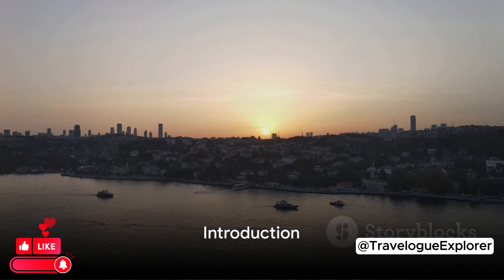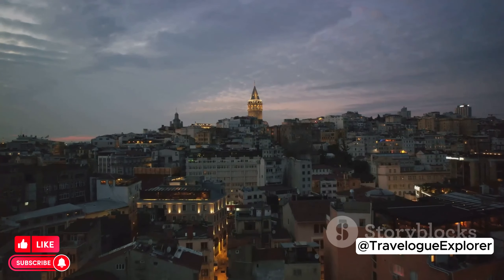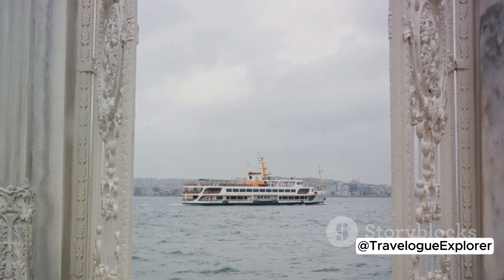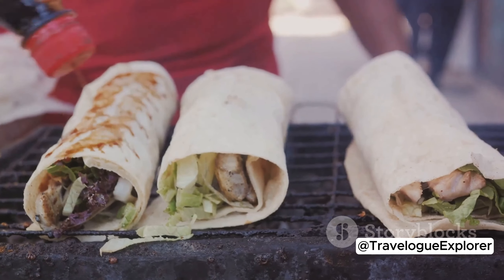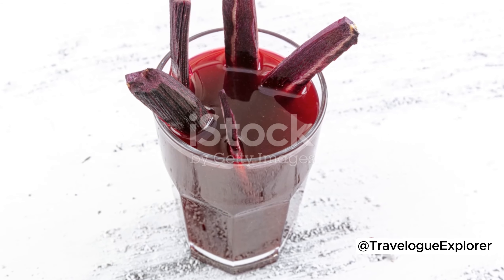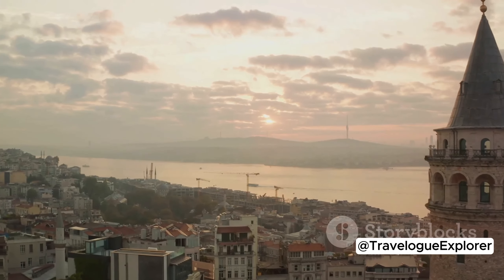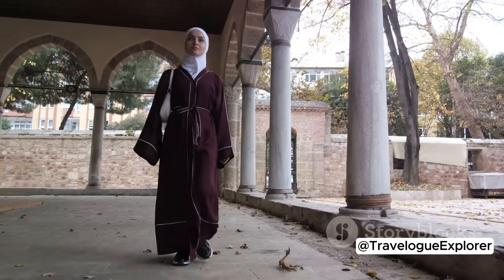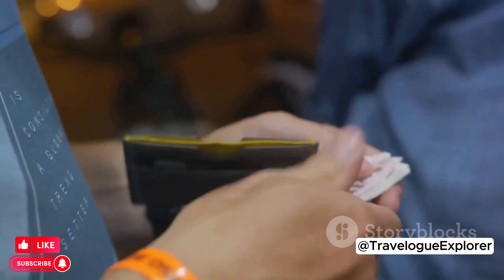Unveiling İstanbul: Must-Do's, Must-Sees & Local Secrets for First-Timers! 🇹🇷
Experience the magic of İstanbul like a local!

Join Travelogue Explorer, a lifelong İstanbul resident, on a unique video journey through this captivating city. From iconic landmarks like Hagia Sophia and the Grand Bazaar to hidden gems and delicious local eats, this guide unveils everything first-time visitors need to know.

In this video, you'll discover:

The best neighborhoods to stay in, based on your preferences.
Must-do activities for every type of traveler, from history buffs to foodies.
Mouthwatering Turkish dishes and drinks you can't miss.
Hidden gems and cultural experiences beyond the tourist trail.
Bonus tips for a smooth and unforgettable trip!
Whether you're planning your dream vacation or simply want to experience Istanbul virtually, this video is your ultimate guide!